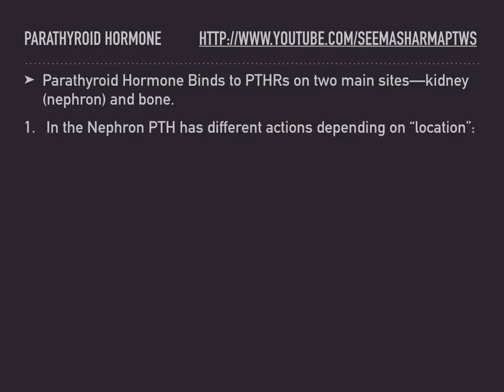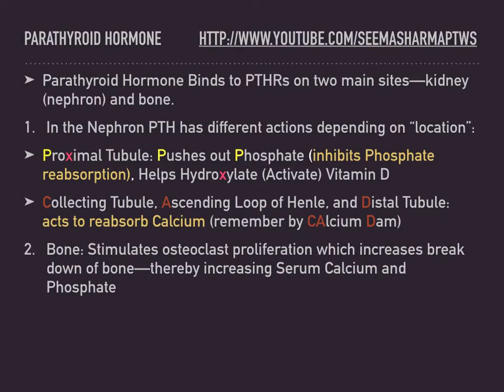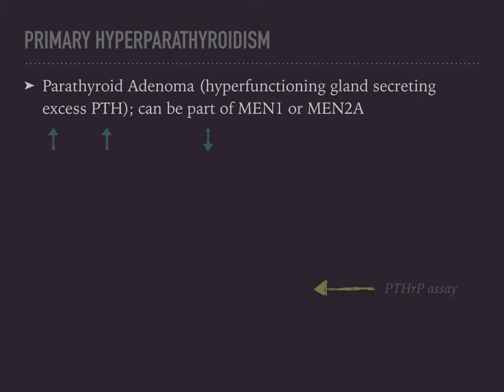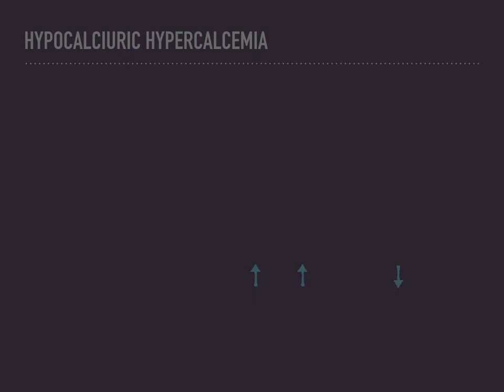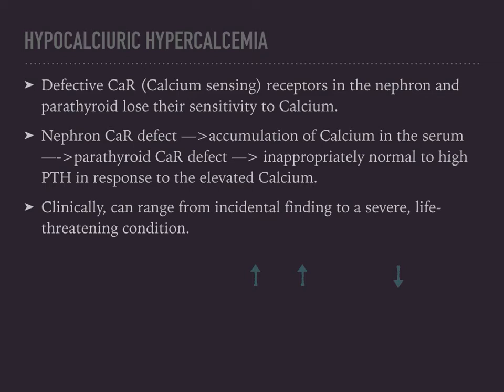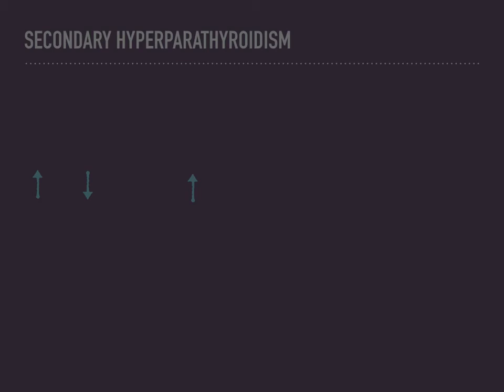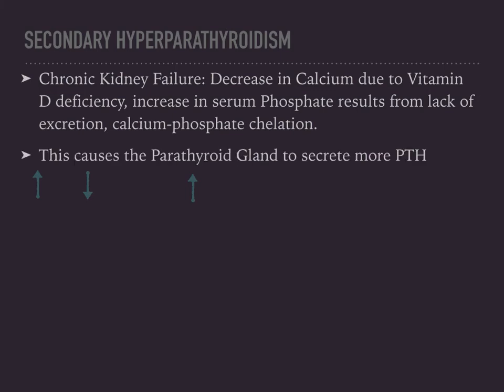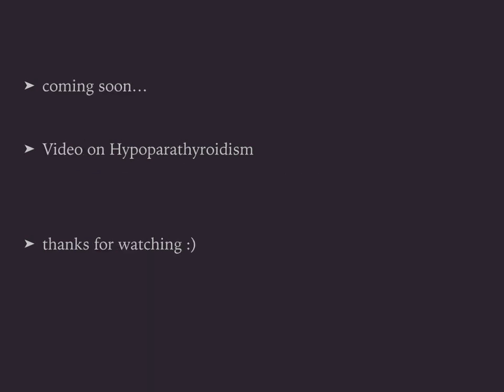Hypocalciuric Hypercalcemia & Hyperparathyroidism Made Easy